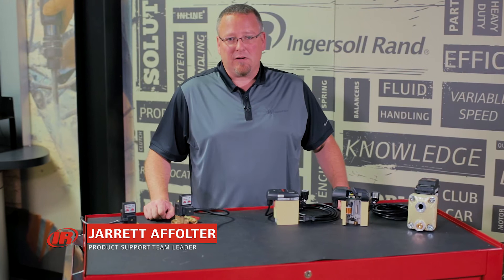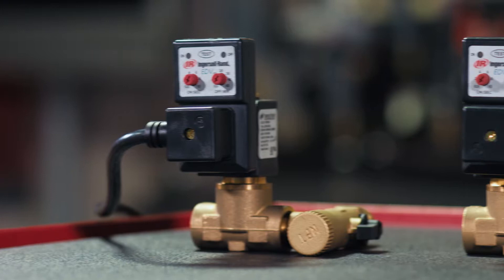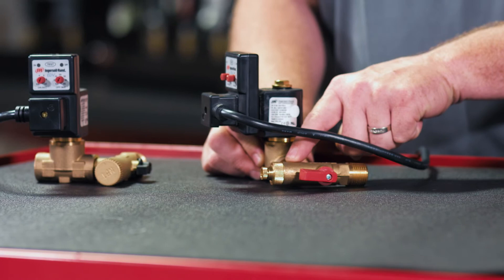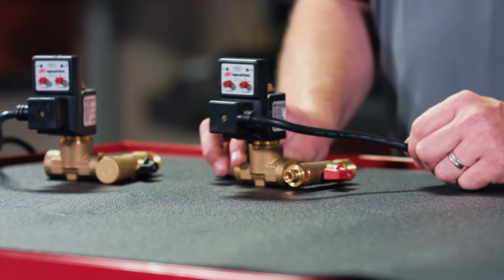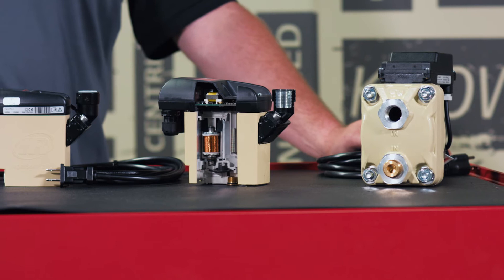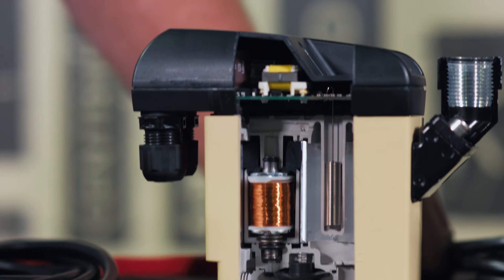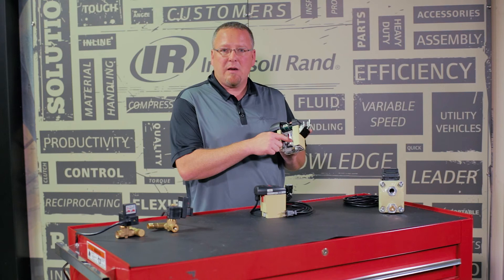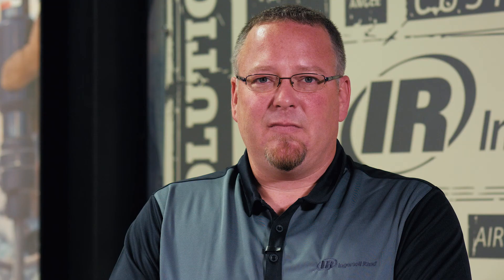Ingersoll Rand Electronic Drain Valves